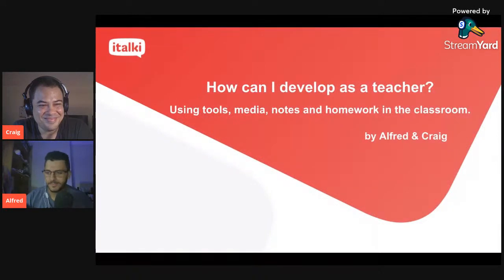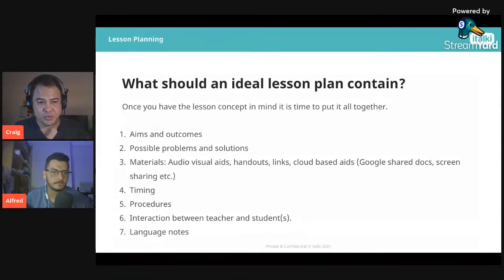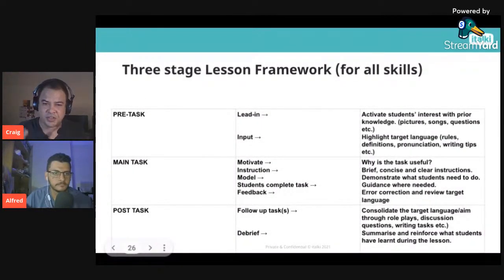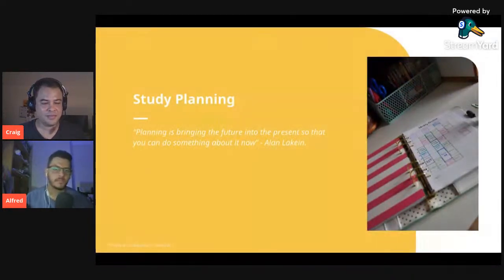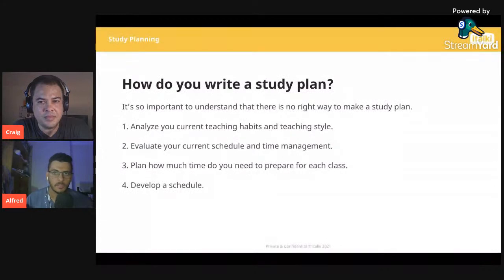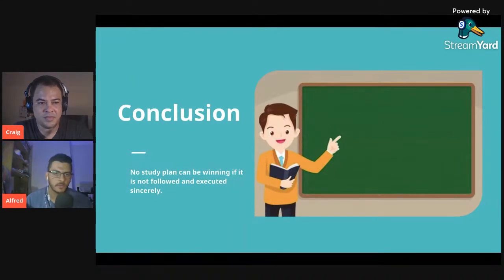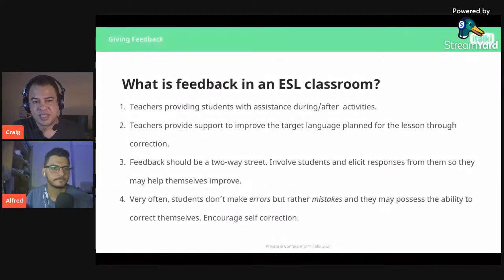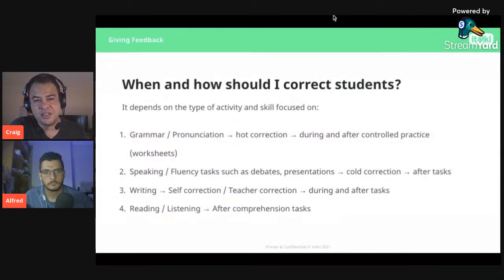Teacher Training Webinar: Great Classes - Tools for inside and outside the classroom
Welcome to our October italki teacher live stream! Our teachers Alfred and Craig will be talking about “Great Classes: Tools for inside and outside the classroom”.